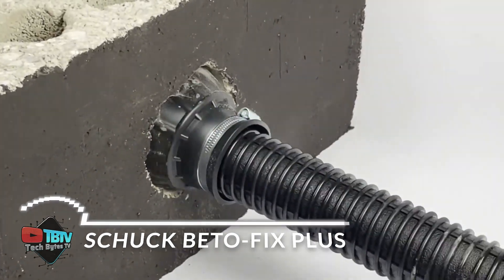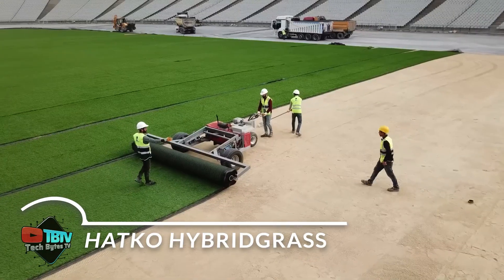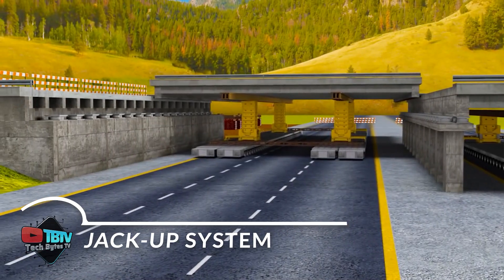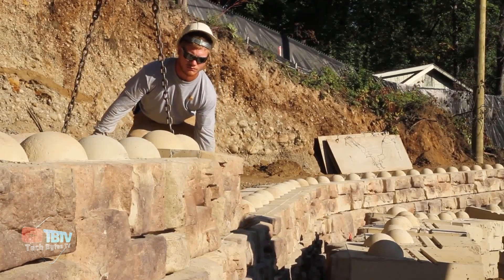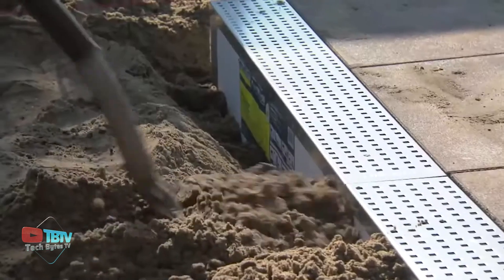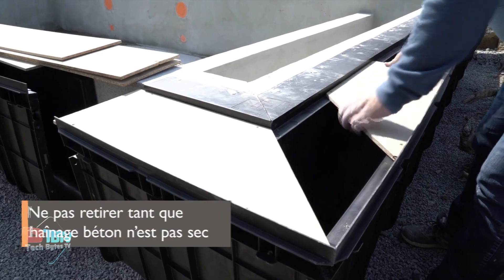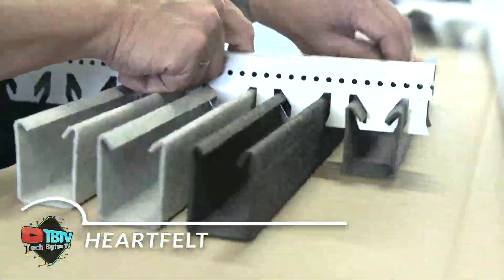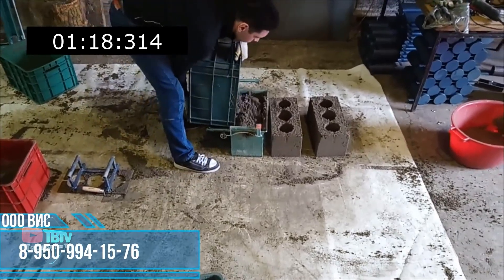Construction Technologies That Have Reached A New Level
Step into the future of construction with our curated collection of construction technologies. This compilation showcases the latest and most innovative technologies, techniques, and machines that are reshaping the construction industry.

Witness the awe-inspiring fusion of creativity and engineering with our showcase of amazing construction techniques. From unconventional methodologies to groundbreaking approaches, these techniques push the boundaries of what we thought was possible in the realm of construction.

Explore the world of amazing construction machines that go beyond the ordinary. These machines aren't just tools; they are marvels of engineering, demonstrating capabilities that will leave you in awe. Discover how advancements in construction machinery are transforming the way we build.

Dive into the future with a spotlight on new technologies in the construction industry that are redefining the game.

Uncover the hidden potential of construction technology with our feature on construction technology you should see. These are not just innovations; they are essential elements in the evolution of construction practices.

Stay ahead of the curve by exploring the top construction technology trends to watch. This comprehensive guide provides insights into the latest developments, ensuring that you are well-informed about the technological shifts shaping the construction landscape.

Prepare to be astounded by amazing construction techniques you won't believe exist. These are not just methods; they are revelations in construction efficiency and creativity, challenging preconceived notions about what is achievable.

Marvel at the sheer power and capability of construction machines with a focus on incredible construction machines and their capabilities. These machines are not just tools; they are the driving force behind monumental construction projects, showcasing the muscle of modern engineering.

Peer into the crystal ball of construction with our discussion on the future of construction technology and its impact. Gain insights into the trends and developments that will define the future landscape of construction, ushering in an era of unprecedented innovation.

Prepare to be rendered speechless by mind-blowing construction machines that defy expectations. These machines are not just functional; they are feats of engineering that challenge our understanding of what construction equipment can achieve.

Learn how to harness the power of technology to improve your construction process with our guide on how to use technology to improve your construction process. From project planning to execution, discover the tools and techniques that can elevate your construction projects.

Open your eyes to the extraordinary with a showcase of construction machines and equipment you need to see to believe. These machines aren't just tools; they are visual spectacles that demonstrate the pinnacle of construction technology.

These incredible construction technologies are just a glimpse into the future of can be invented. So keep your eyes open for these top construction technology trends to watch. Who knows what they'll come up with next?

Keep watching to see construction technology, amazing construction techniques, amazing construction machines, new technologies in construction industry, construction technology you should see, top construction technology trends to watch, amazing construction techniques you won't believe exist, incredible construction machines and their capabilities, how construction technology is revolutionizing the industry, the future of construction technology and its impact, mind-blowing construction machines that will leave you speechless, how to use technology to improve your construction process, innovative construction techniques that save time and money, construction machines and equipment you need to see to believe.